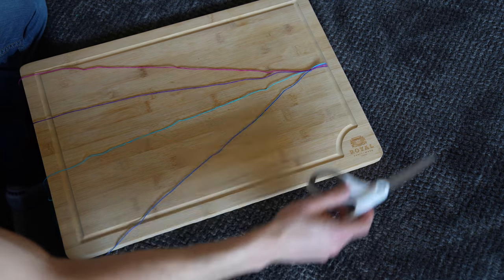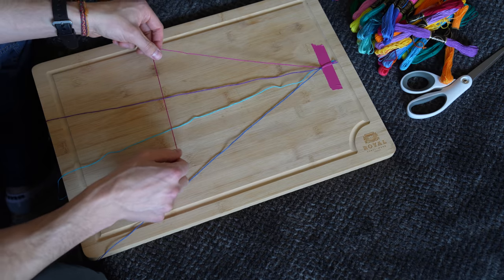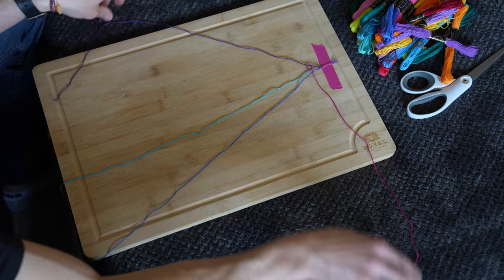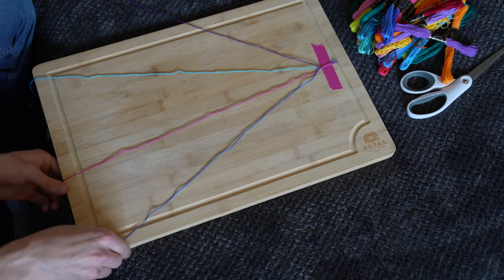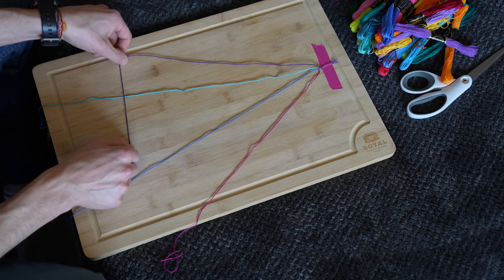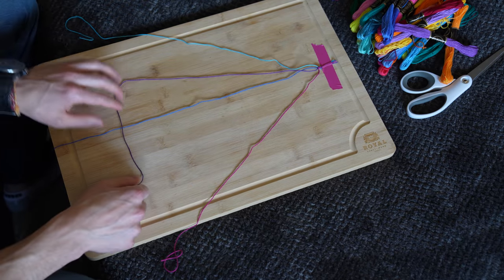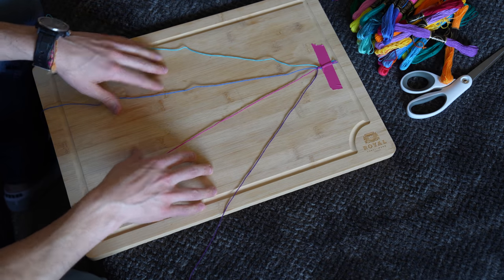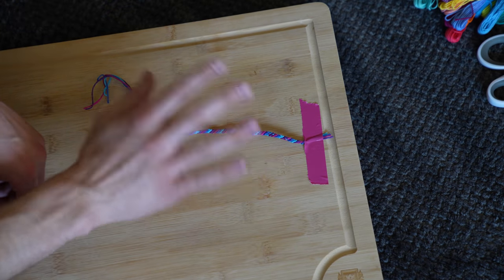How to make a Friendship Bracelet with 4 Strings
The $6 friendship bracelet string I use in the video

This video will teach you how to make / braid a friendship bracelet with 4 strings.

Embroidery Floss Rainbow Color 50 Skeins Per Pack Cross Stitch Threads Friendship Bracelets Floss Crafts Floss

How to make 4 string friendship bracelets with craft string for camp kids and camp counselors.  4 string knots.  how to braid a friendship bracelet.